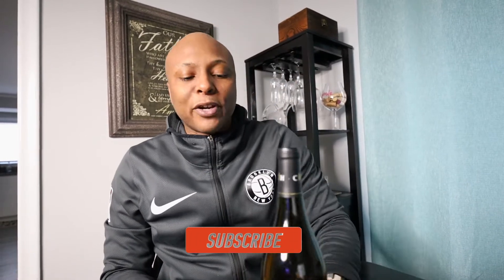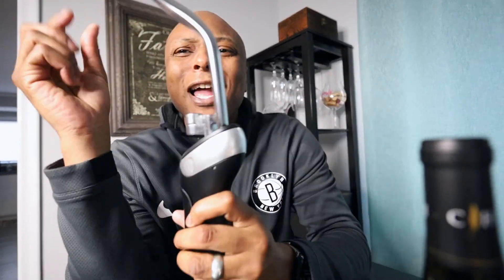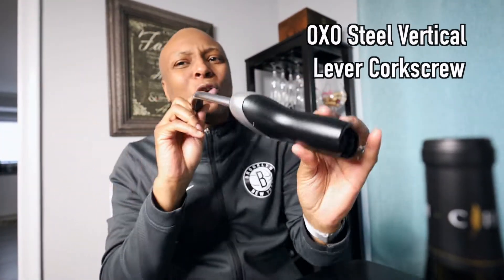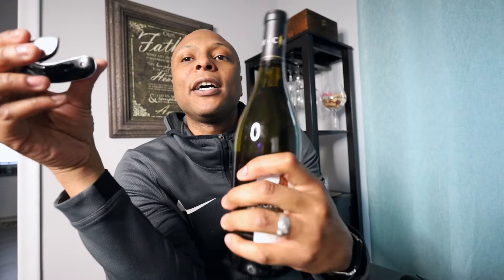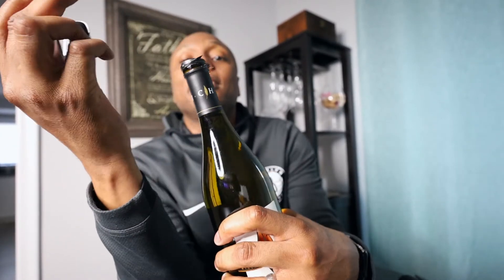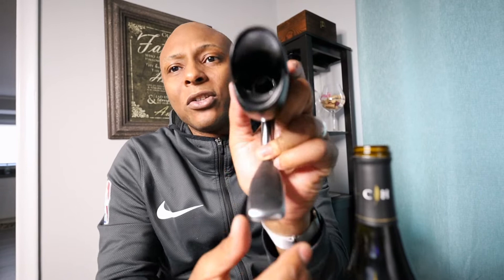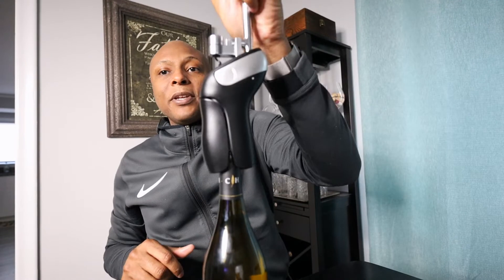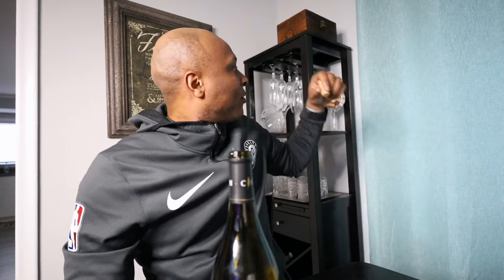EASIEST WAY TO OPEN WINE BOTTLES | OXO Steel Vertical Lever Review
⭐️About:
Review on the OXO Steel Vertical Level with Removable Foil Cutter